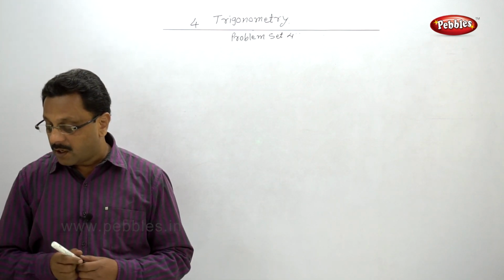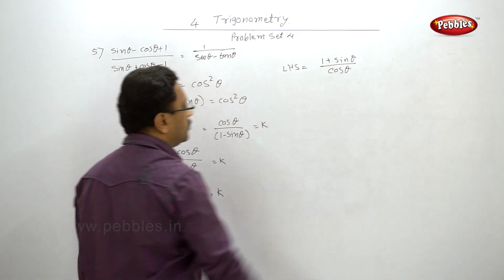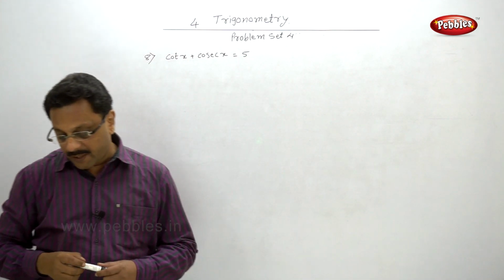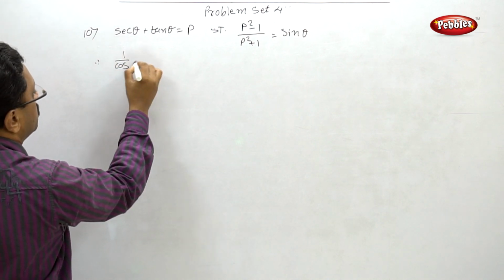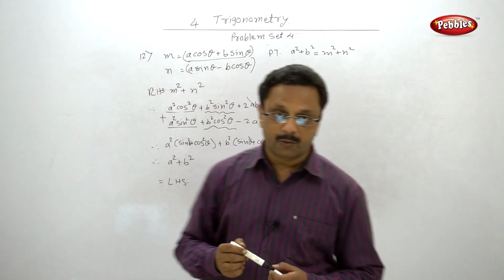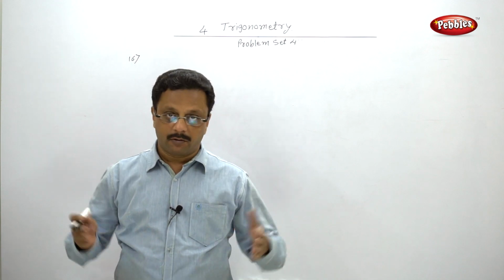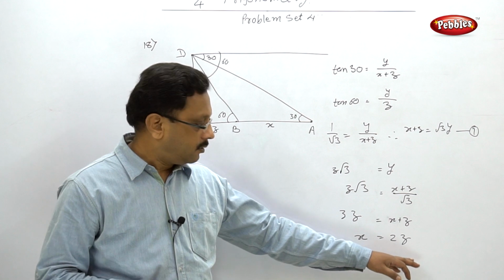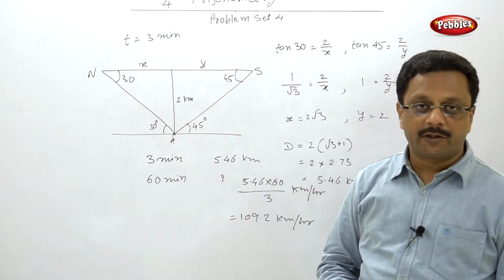Class 10 | Maths | Geometry | ch 4 | Trigonometry | Problem Set 4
In Trigonometry chapter we have covered following topics in different parts.

Topic 1 Angles, Ratios & Identities
Topic 2 Application of Trigonometry
All Exercises
Problem Set

This course consists of following subjects :

Algebra.
Geometry.
Science I.
Science II.
Social Science.
Languages.